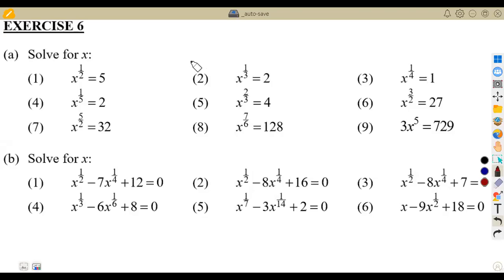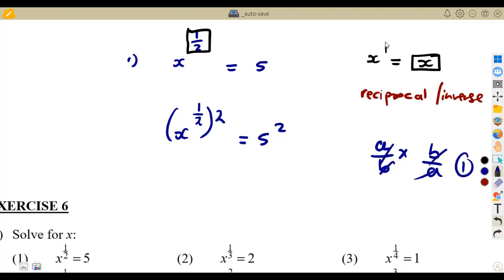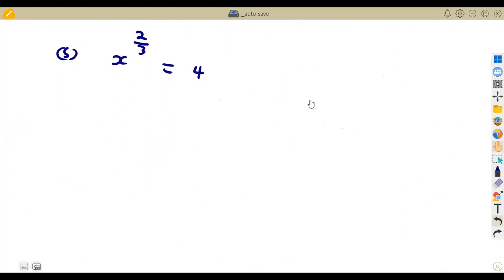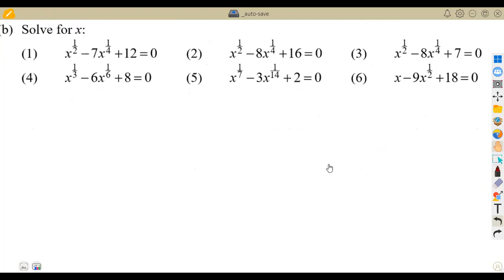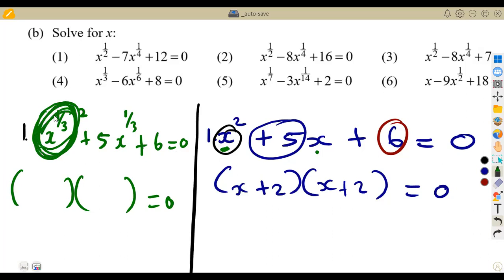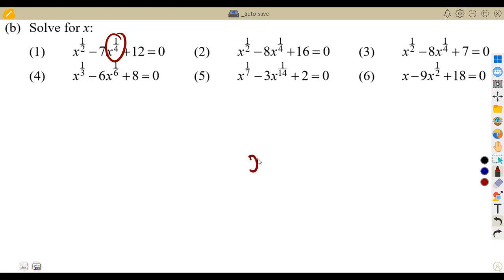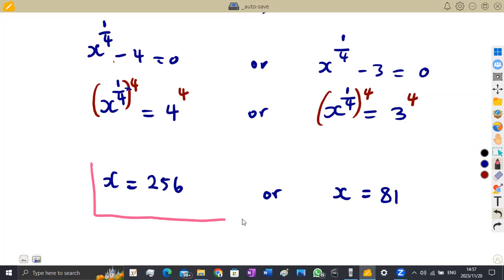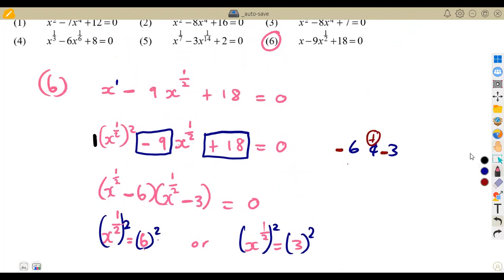Mathematics Grade 10 Exponential Equations with Fractional Exponents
Mathematics Grade 10 Exponential equations.